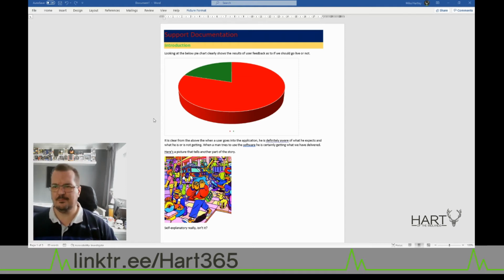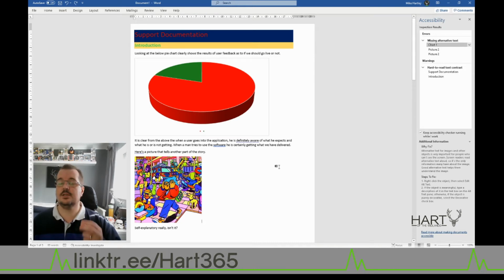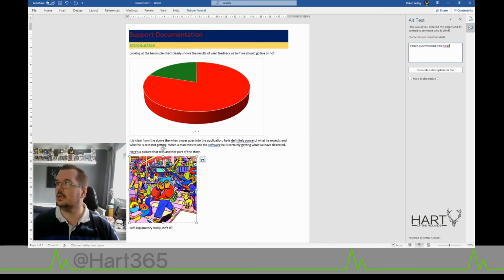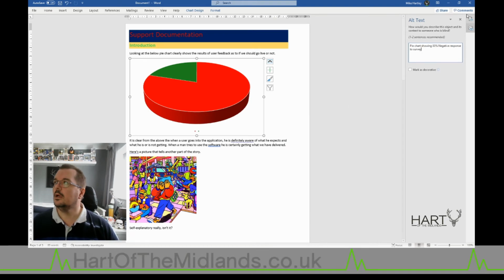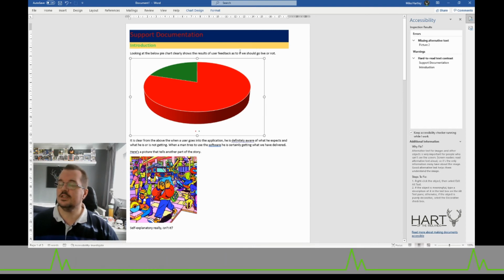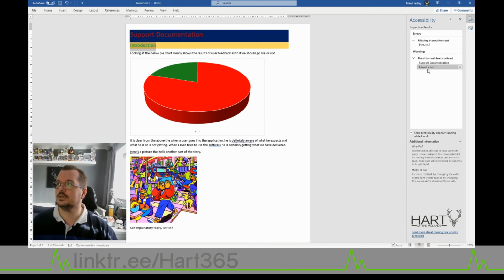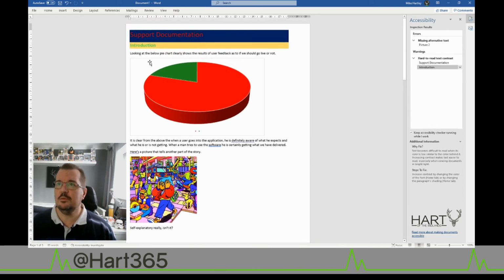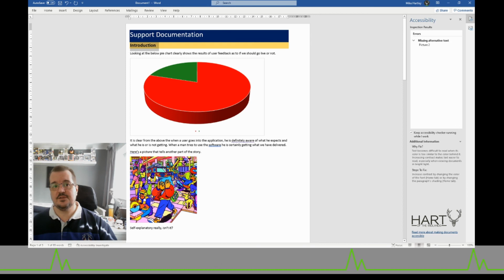HARTbeats - Episode 1x2 - Accessibility Checker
Welcome to another HARTbeats episode. This time I'm taking a quick look at the Accessibility Checker that forms part of the Microsoft Office suite.

I demonstrate why colour choice can often leave people feeling excluded, and explain the importance of the Alt Text options.